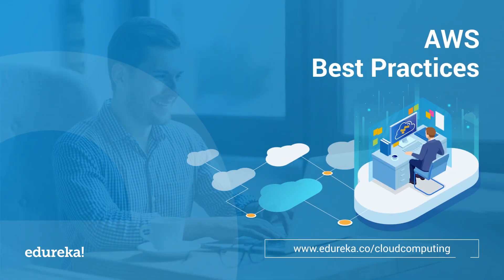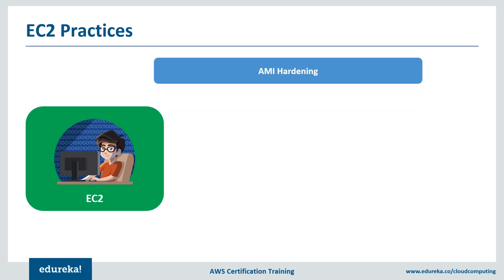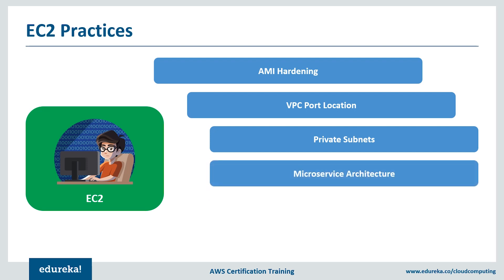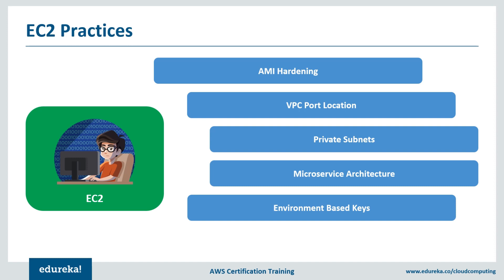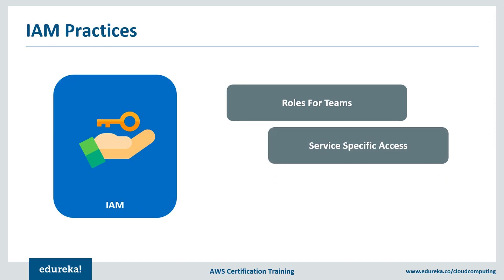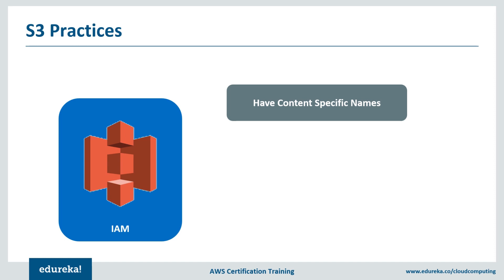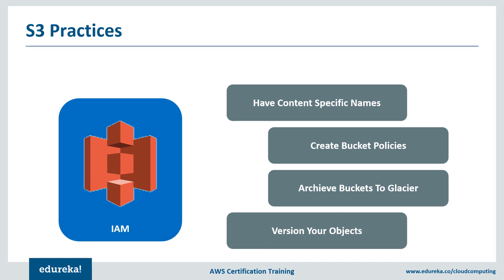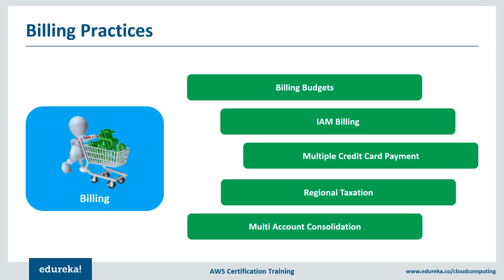AWS Best Practices | Best Practices For Getting Starting On AWS | AWS Architect Training | Edureka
This Edureka "AWS Best Practices” video will give you a thorough and insightful overview of some of the best practices that one should follow while using Amazon Web Services

Following are the offerings of this video:

1.  EC2 Practices
2.  IAM Practices
3.  S3 Practices
4.  Security Practices
5.  Billing Practices

 1. This Certification Training spans over a duration of 5 Weeks.

2. We have a 24x7 One-on-One LIVE Technical Support to help you with any problems you might face or any clarifications you may require during the course.

3. At the end of the training, you will be working on a real-time project for which we will provide you a Grade and a Verifiable Certificate

AWS Certification Training from Edureka is designed to provide in depth knowledge about AWS architectural principles and its services. The sessions will be conducted by Industry practitioners who will train you to leverage AWS services to make the AWS infrastructure scalable, reliable, and highly available. This training is completely aligned to AWS Certified Solutions Architect Exam.
Why should I enroll for this Program?

AWS is leading the pack in terms of Cloud computing. They have been serving well in almost every aspect whether you are a web developer, database or system admin, Big data analyst, IoT developer etc. This AWS Architect Certification Training will help you to become AWS Certified Solutions Architect. Furthermore, you can also choose a career path aimed for AWS Solutions Architect, AWS Engineer, DevOps Engineer, Cloud Architect etc.

In order to take benefit of these opportunities, you need a structured AWS training with an updated curriculum as per current industry requirements and best practices. Besides strong theoretical understanding, you need to work on various real-life projects and work on different services for storage, computing, etc.

This AWS Certification Training is designed for the IT professionals who want to pursue a career in Cloud Computing and become AWS Certified Solutions Architect. Our AWS Architect Certification Training helps you to grab this opportunity and accelerate your career. It is best suited for:

· Professionals with Virtualisation experience

· DevOps professionals